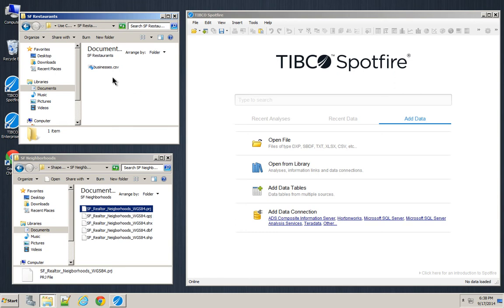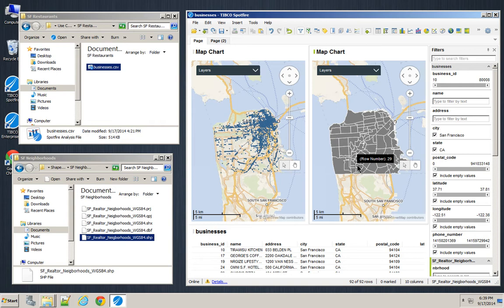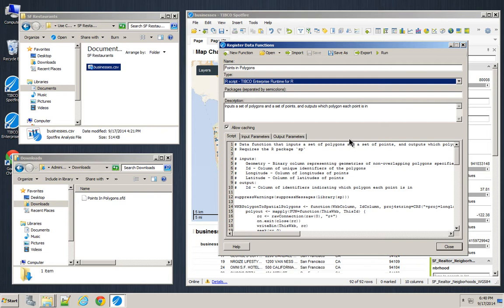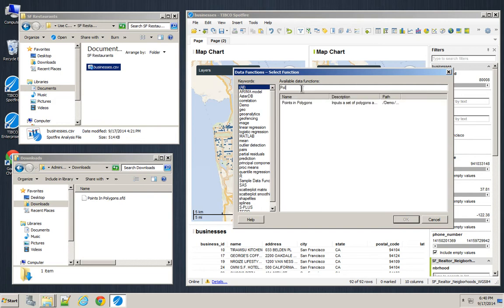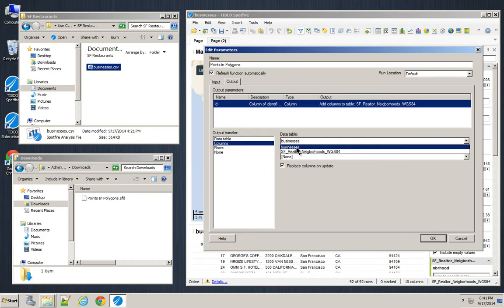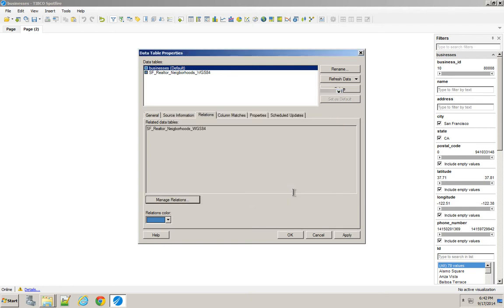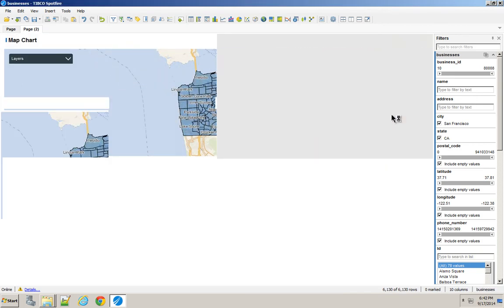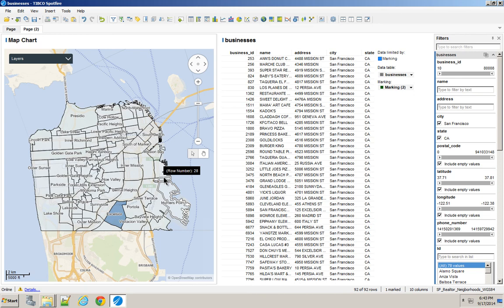Coordinates in Shapefiles | Using Data Functions in Spotfire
This is a use case that I feel like I run into pretty frequently. I have coordinates for a list of restaurants in San Francisco, and a I have an ESRI Shapefile of neighborhoods in San Francisco. However, I have no way to combine them to show what restaurants are in what neighborhoods. until my friend Ian Cook wrote me a Spotfire Data Function.

In this video, we go through the use case of combining these two publicly available datasets using a data function called 'Points in Polygon'.

ExplainsStuff is a site dedicated to explaining seemingly complex, niche topics in when the creator likes to describe as 'Normal People Speak'.